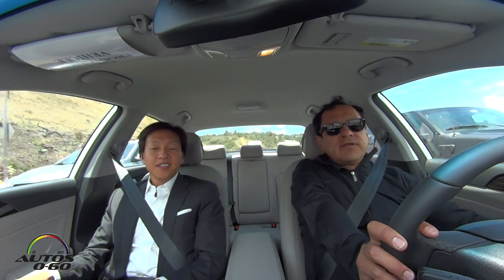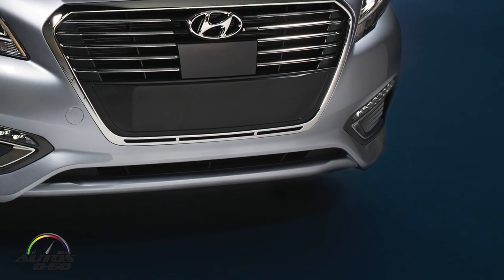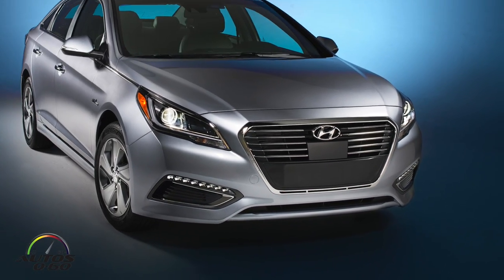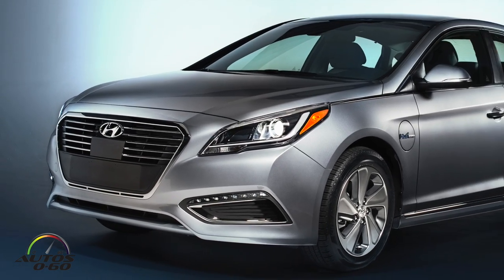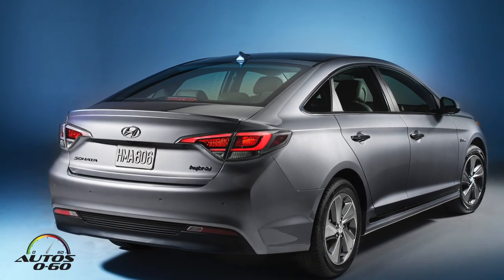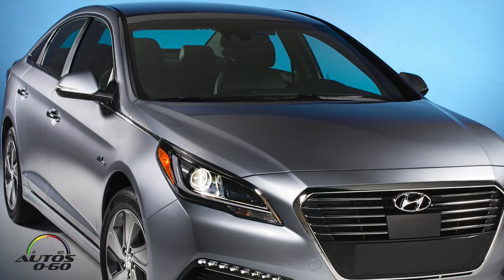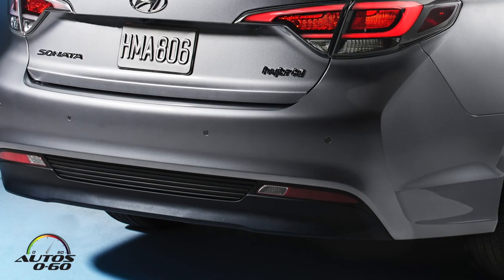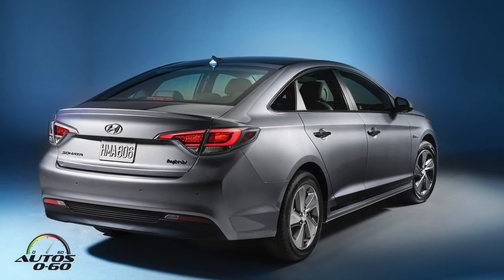2016 Hyundai Sonata Plug -in Hybrid 1st. drive with Product Planner John Shon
Hyundai rolled out its first plug-in hybrid vehicle with media drive opportunities today. The 2016 Hyundai Sonata Plug-in Hybrid Electric Vehicle (PHEV) is expected to travel up to 24 miles on electric power and can recharge in less than three hours with a Level-Two charger. Sonata Plug-in Hybrid will be built at the Asan, South Korea plant and will go on sale in select markets later this Fall.

PLUG-IN POWERTRAIN
Although the Sonata Plug-in Hybrid is very technologically advanced, it will behave similarly to the regular Sonata Hybrid from the driver’s seat, but with the additional benefit of all-electric range. A 9.8 kWh lithium polymer battery pack, roughly five times larger than the Sonata Hybrid’s battery, is expected to give Sonata Plug-in Hybrid an all-electric range of up to 24 miles, farther than any other midsize PHEV sedan.